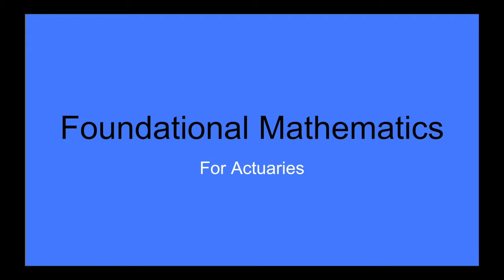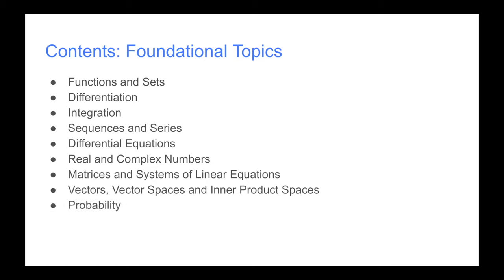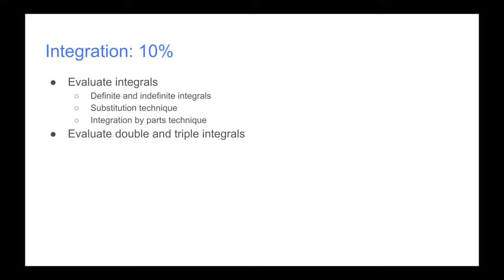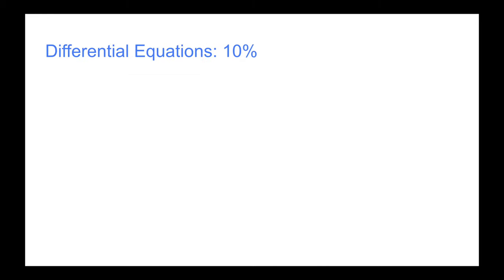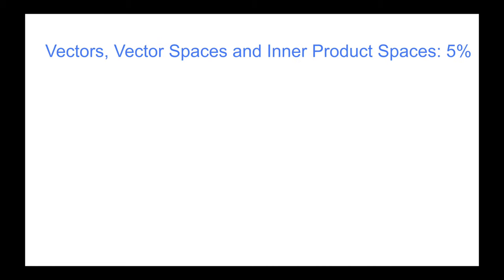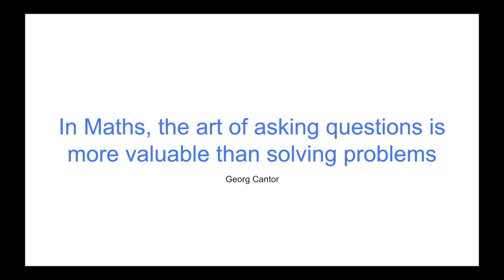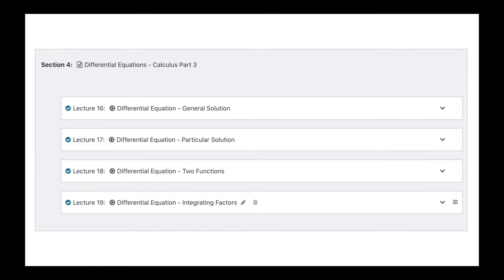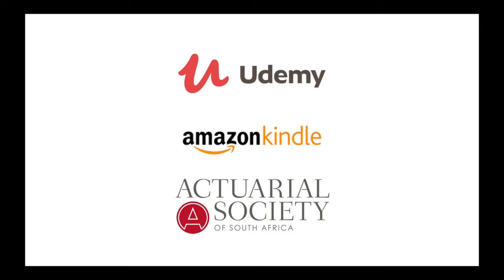Maths you need before you start Actuarial Science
Amazon Kindle: